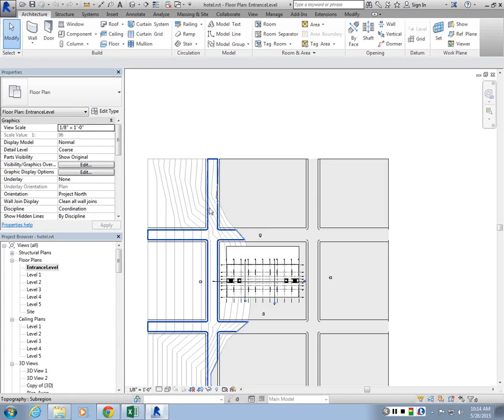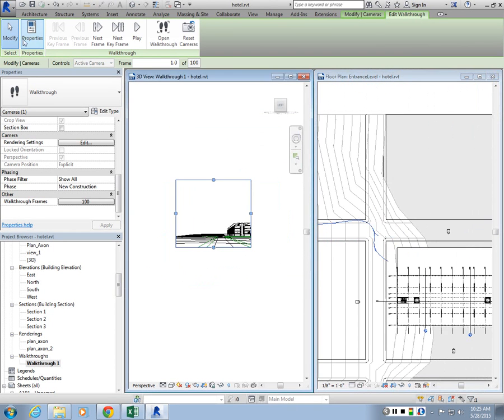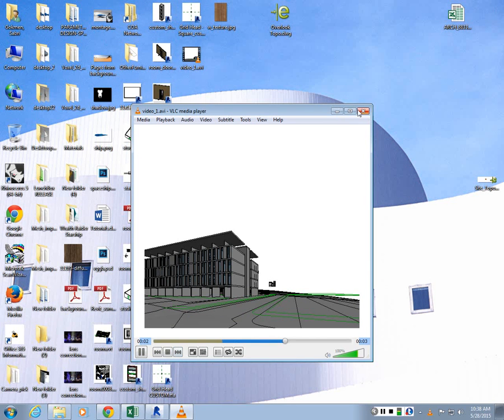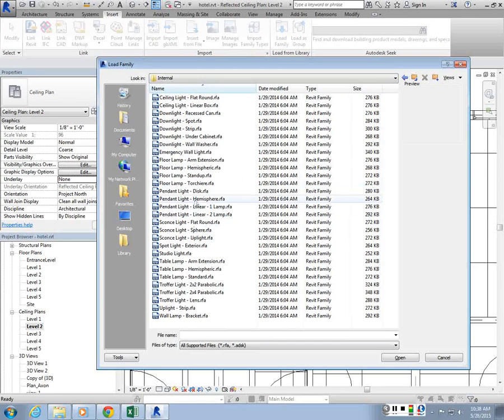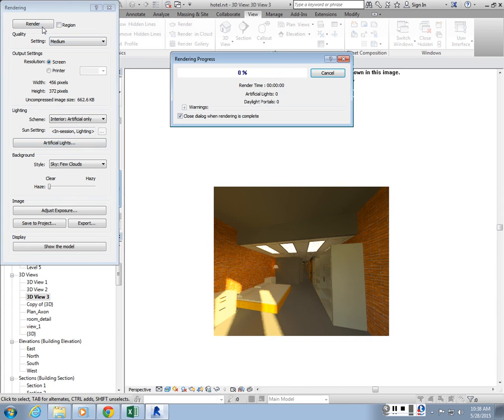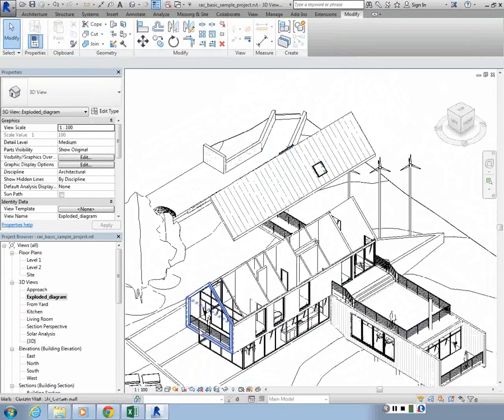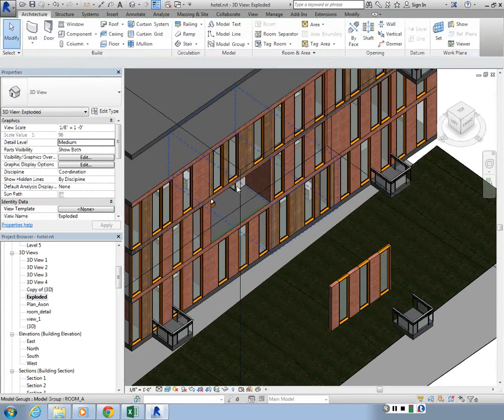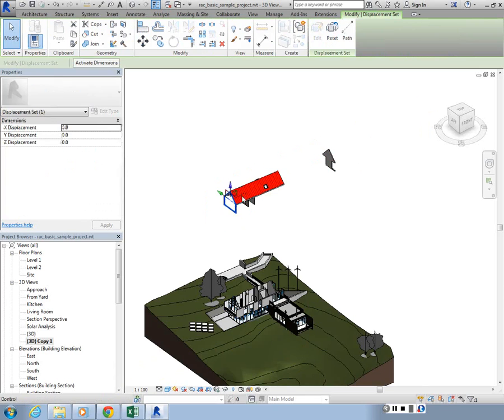Ceilings + Exploded diagrams + Walkthrough